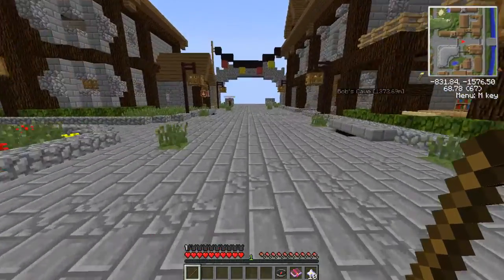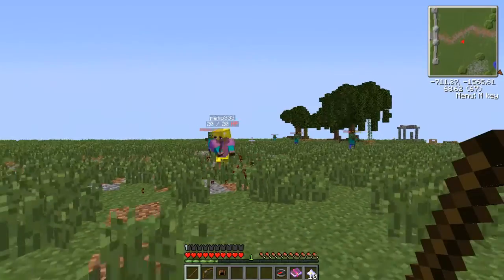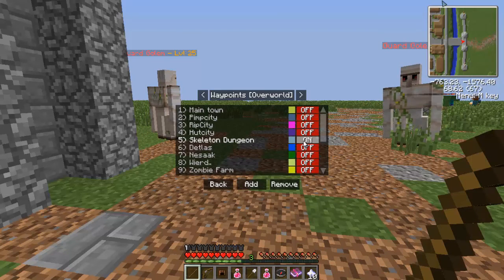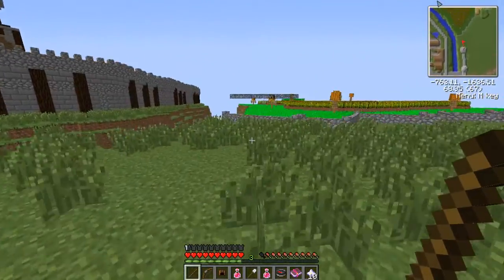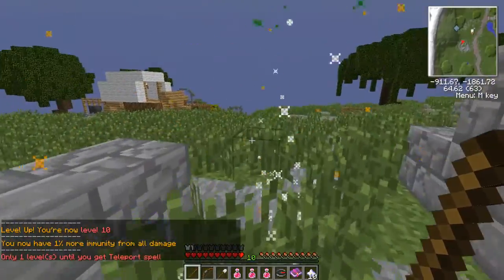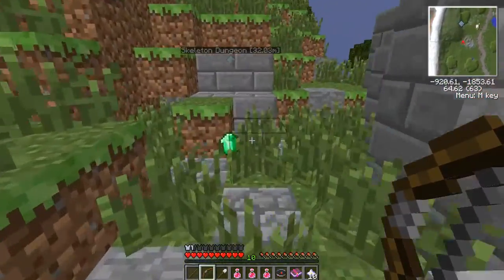Lord's Leveling Guide *Wynncraft*: Levels 1-10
Starting a wynncraft levelling guide!

Wynncraft is an amazing rpg server.
When you start the game you have the choice of 4 classes; Archer, Mage, Warrior and Assassin.
You have to train and level up to use better spells, weapons, and armor.
You can conquer dungeons and explore the world!
I really do enjoy this game.

My channel name is Lordofwar35 so when people search LordofWar35 I want them to come to the LordofWar's channel! :D

Silverfish!!

The template comes from movietools.info

How to level up fast in Wynncraft!
Fast Wynncraft xp
Leveling Guide for Wynncraft.